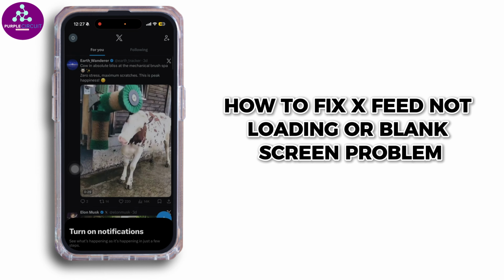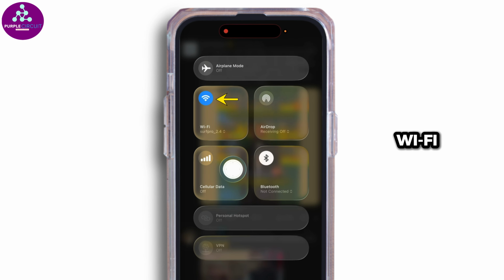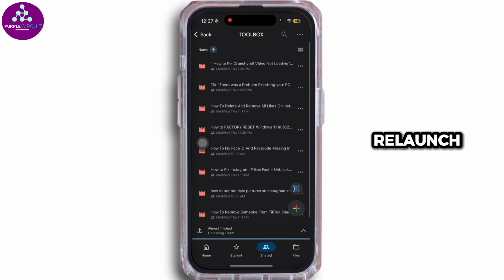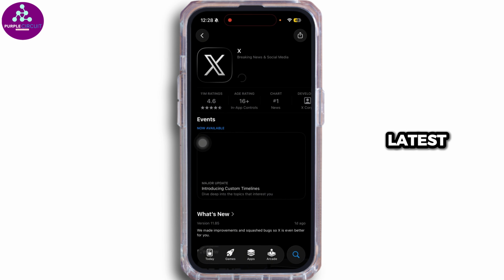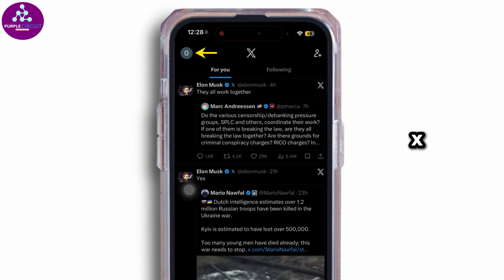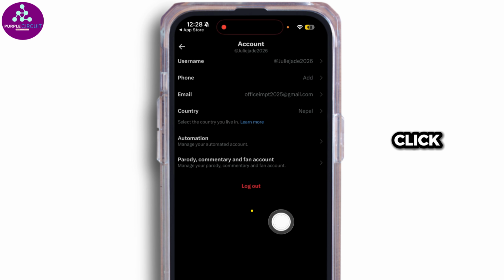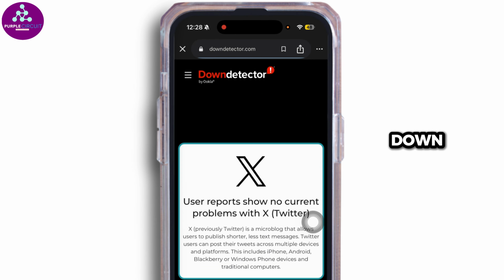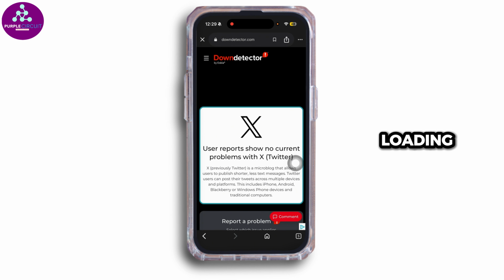How To Fix X Twitter Feed Not Loading Or Blank Screen Problem !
In this video you will learn HOW TO FIX X TWITTER FEED NOT LOADING OR BLANK SCREEN PROBLEM 2026 and restore your timeline quickly.

If your X (Twitter) feed is stuck on a blank screen or not loading posts, follow these steps:

✔ Switch network and retry loading feed
✔ Force close X app and reopen it
✔ Restart your phone
✔ Clear app cache (Android) / reinstall app (iPhone)
✔ Update X (Twitter) app to latest version
✔ Log out and log back in
✔ Check if X servers are down
✔ Disable VPN if enabled

Important:
✔ Blank feed is usually caused by network or app cache issues
✔ Server outages can also affect feed loading
✔ Reinstalling fixes most persistent problems

So if you are searching HOW TO FIX X TWITTER FEED NOT LOADING OR BLANK SCREEN PROBLEM 2026, these steps will restore your timeline.

Timestamps:
0:00 – Introduction & Overview
0:05 – Check Internet Connection
0:15 – Switch Network
0:25 – Restart App
0:35 – Restart Device
0:45 – Clear Cache / Reinstall App
0:55 – Update X App
1:05 – Check Server Status
1:15 – Disable VPN
1:21 – Final Fix 2026